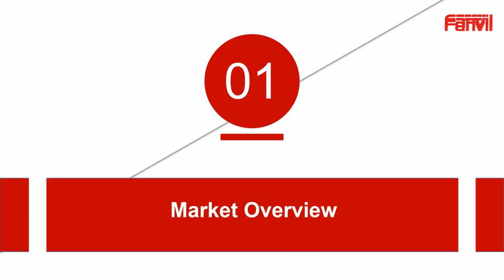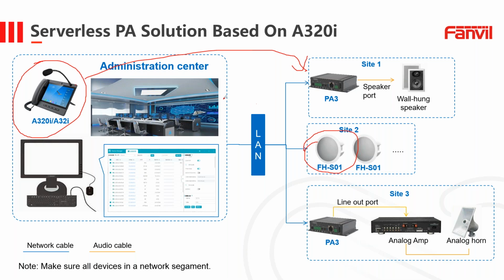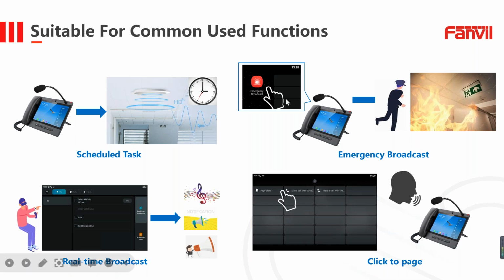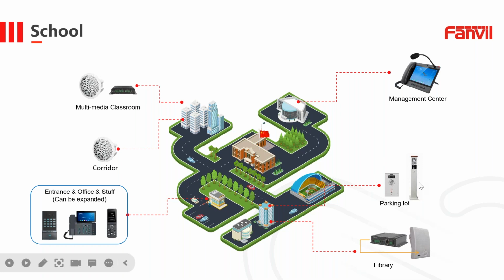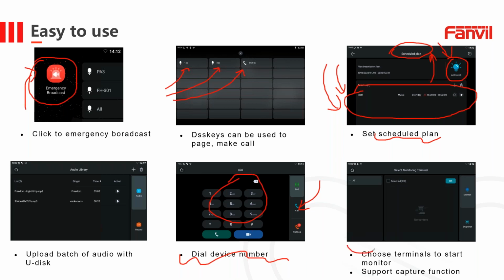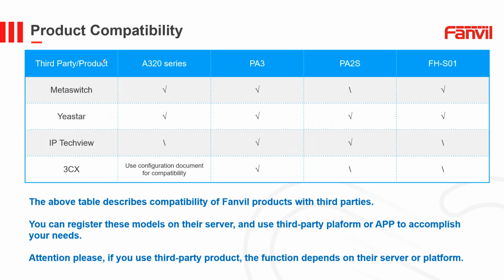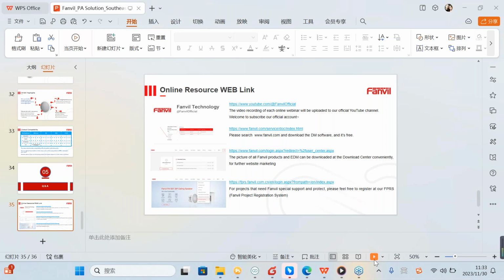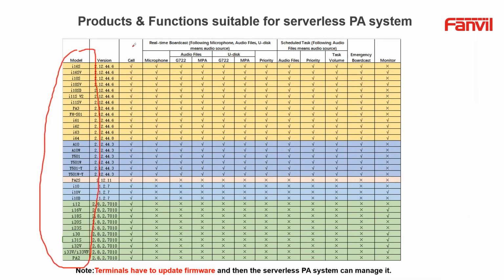Introducing Fanvil Public Address Solution